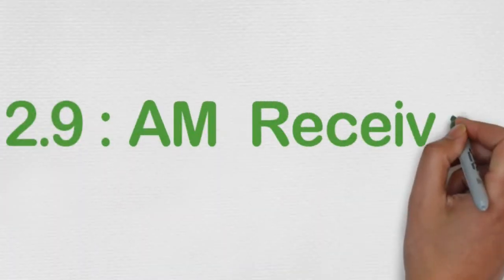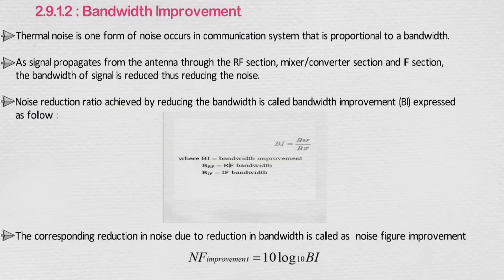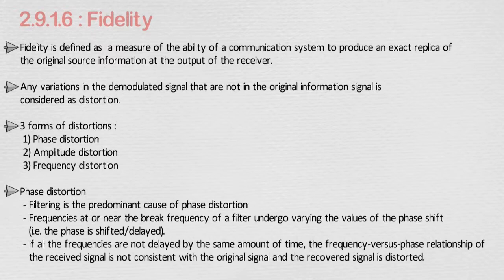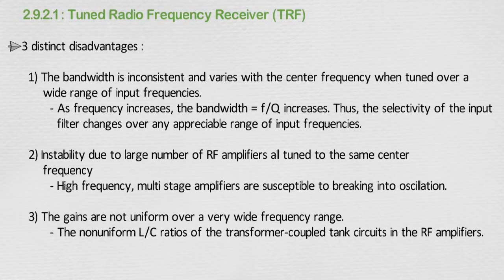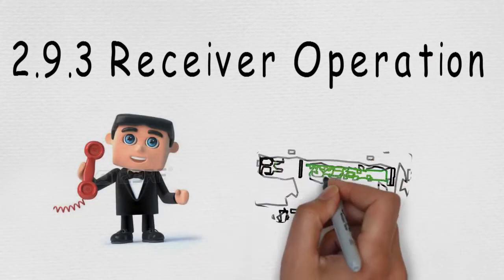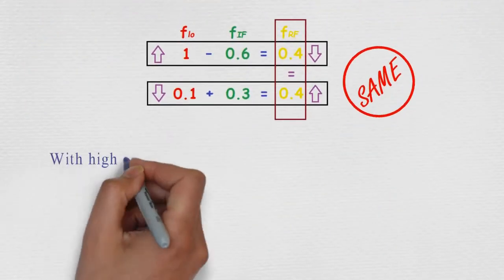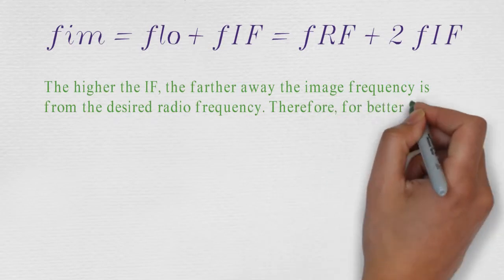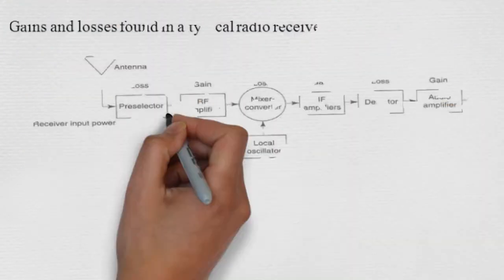Communication System Chapter 2